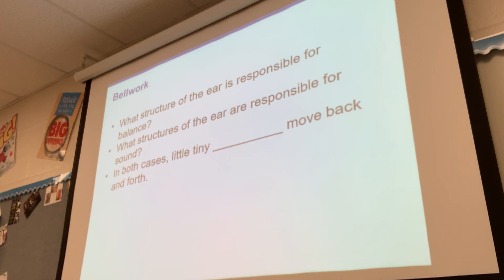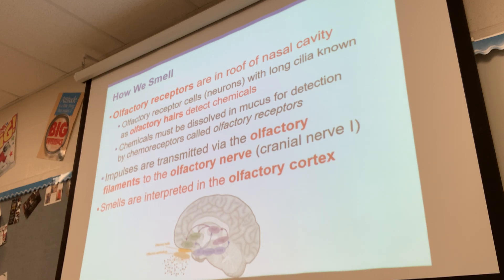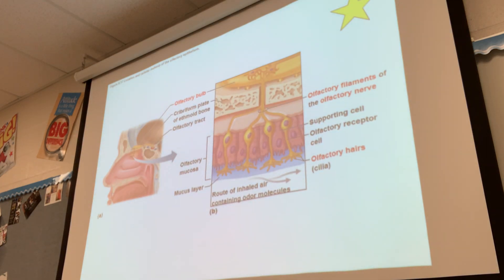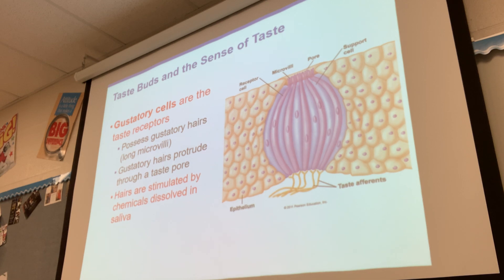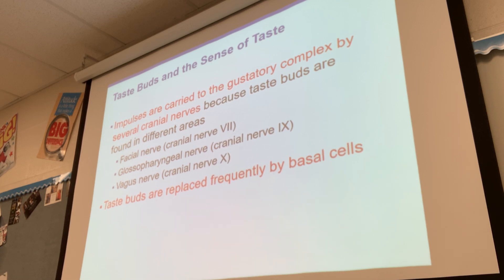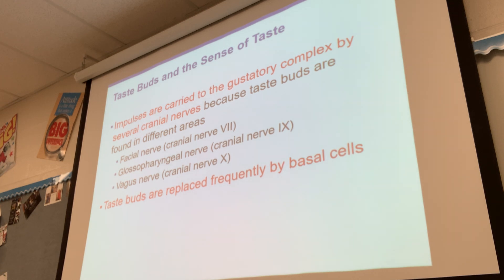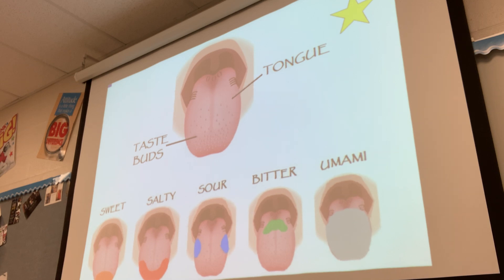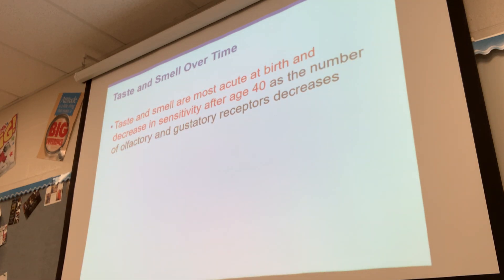Anatomy 12/14 Tuesday